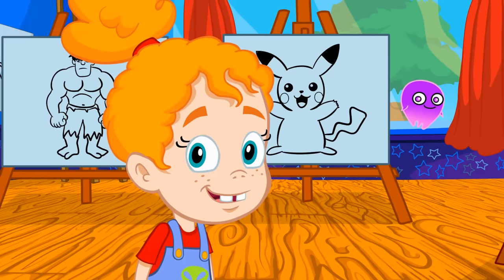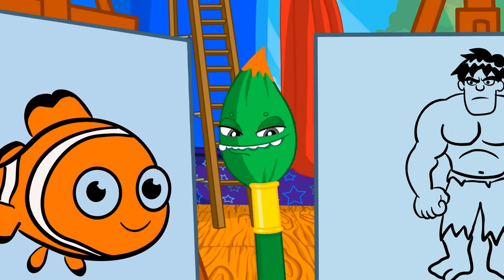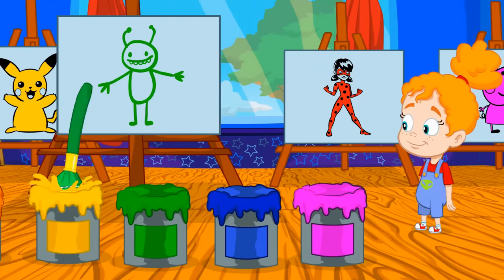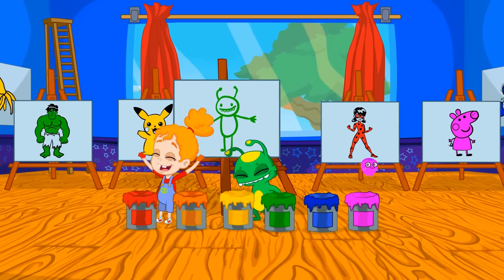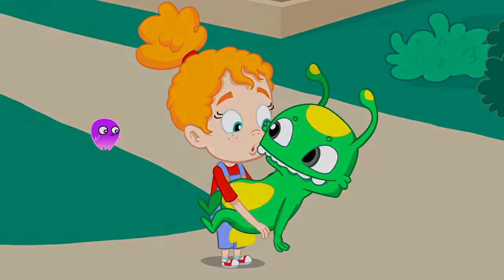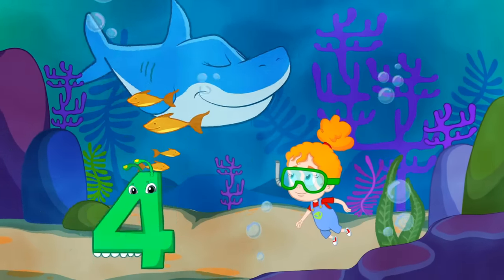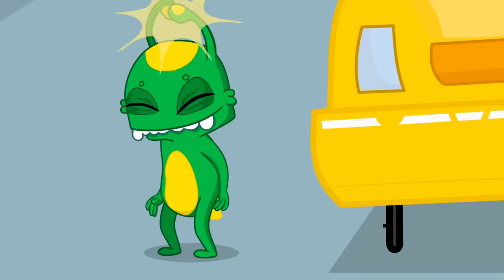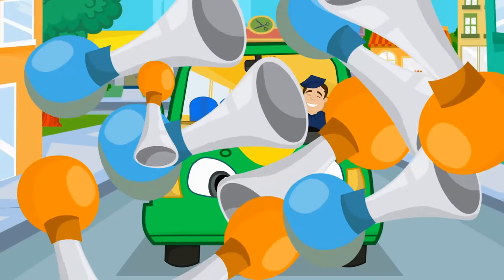Learn Magic Colors with Peppa Pig | Groovy The Martian educational videos for kids & Nursery Rhymes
Learn the colors and numbers with our little magic friend Groovy. He will transform into a paint brush and paint with different colors
Orange, like Nemo or the delicious tangerine.
Yellow, like pikachu or bananas.
Green, like our little friend Groovy, hulk or the inside of a kiwi. And broccoli!
And pink! Like Peppa pig or the pitahaya! haha and like Pops!

Groovy The Martian teaches your kids in a funny way: Kids and babies can learn everything about numbers also in this episode! Groovy will transform into numbers:
One... Puppy
Two... Flowers
Three... Monkeys
Four... Penguins
Five... Baby shark
Six... Birds
Seven... Ducks
Eight... Vegetables for healthy kids!
Nine... Cars
Ten... Dinosaurs!
So fun!